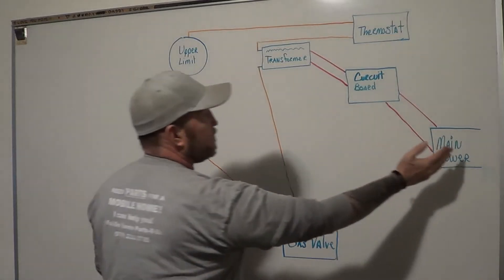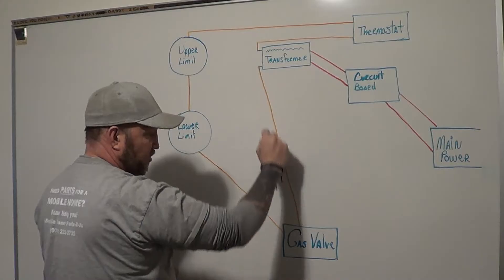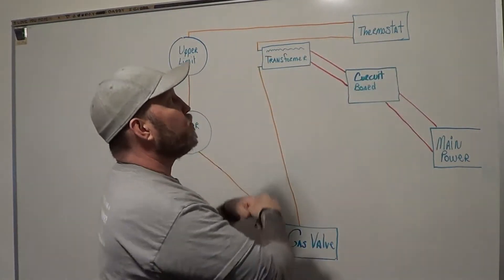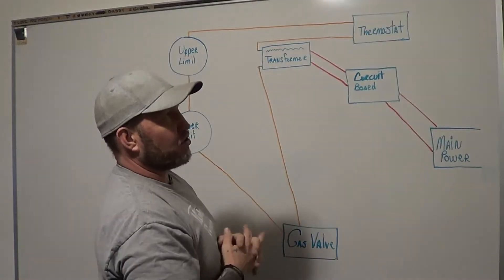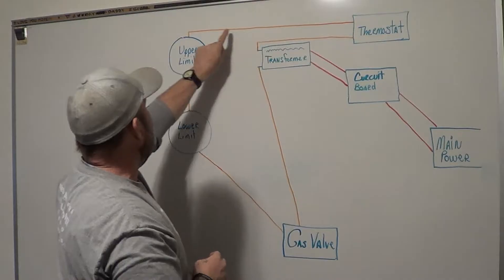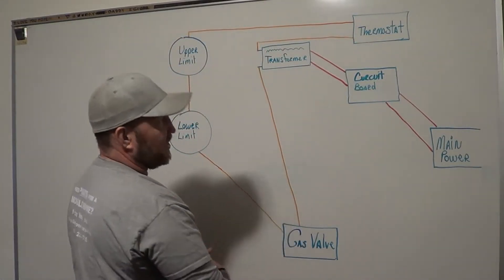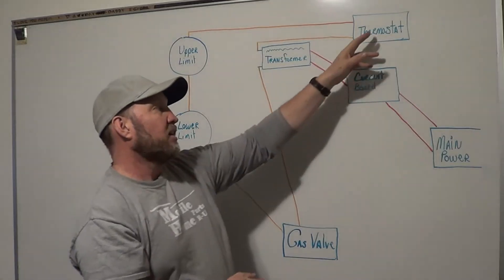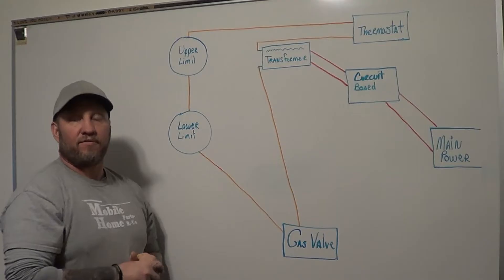Limit Switch 'OPEN'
In this video we will show you how to test the limit switch and how to correct on Mobile Home Furnaces.